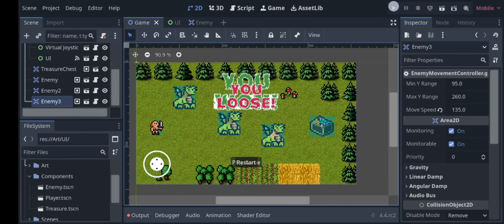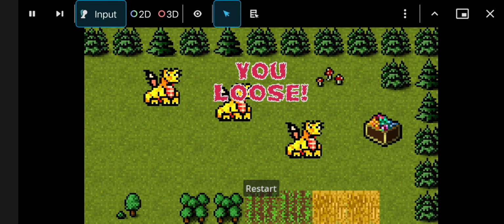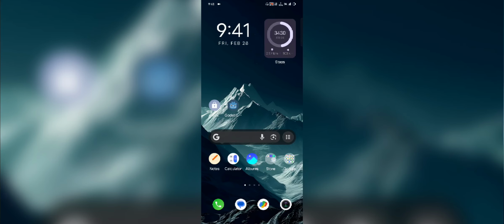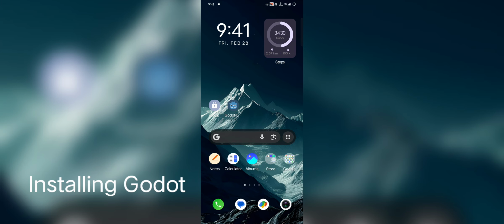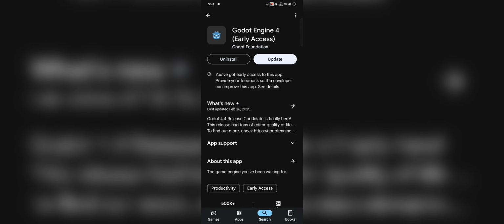Godot 4x Mobile Editor - Creating a Godot game from scratch : 01 Introduction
Welcome to the world of Godot once again. And this time on Mobile! We are going to create a game from scratch with the latest Godot 4.4 release for android.

Please be aware, throughout this course, I have used a pair of Bluetooth keyboard and mouse with my mobile to create this tutorial videos. If you are thinking to create serious games using your mobile phone, I highly recommend using physical keyboard to increase your productivity on phone.